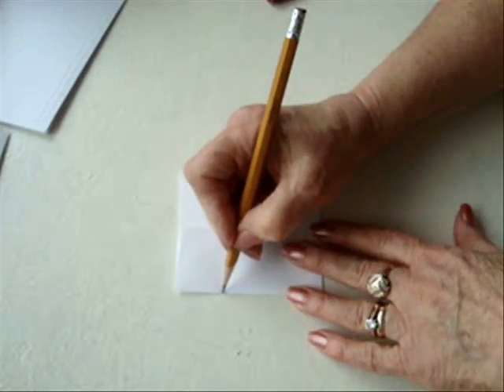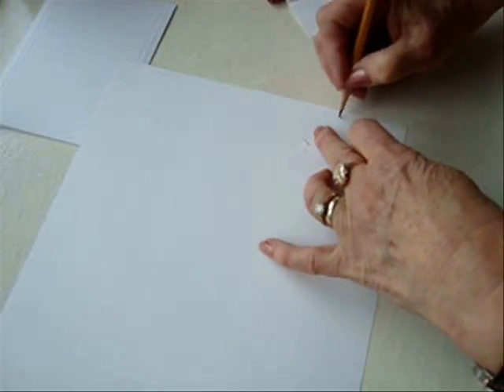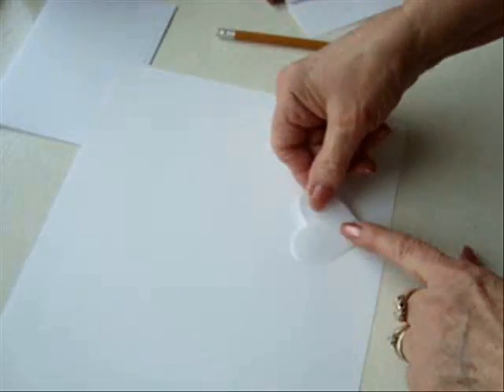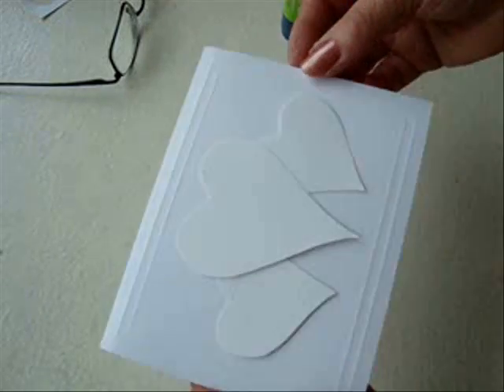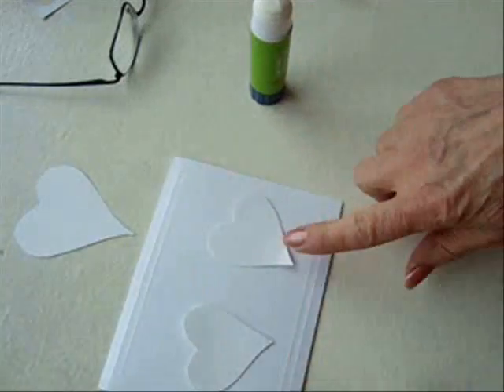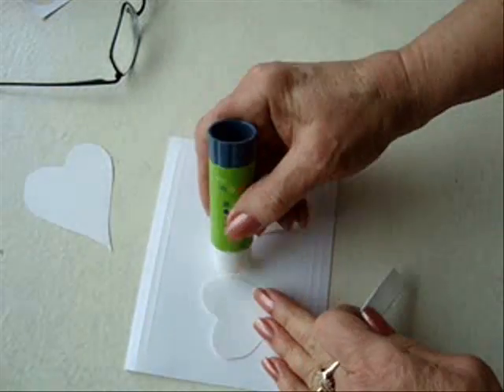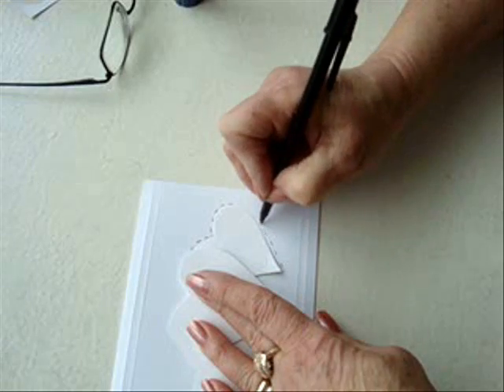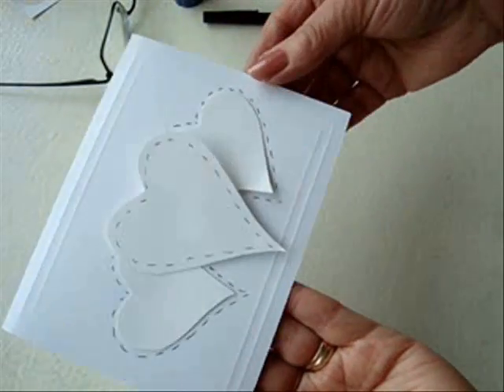Card Making, 3 HEARTS VALENTINE'S DAY CARD, paper crafts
Make an easy Valentine's Day Card for your loved ones!  Card making is fun and easy.  Paper crafts are for everyone, paper is available everywhere!